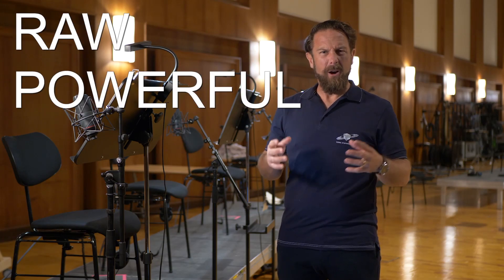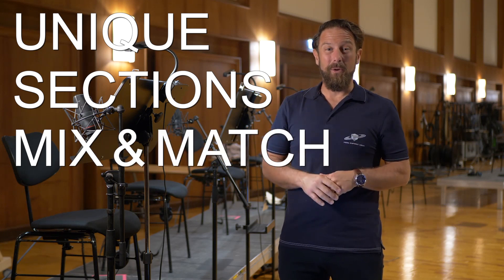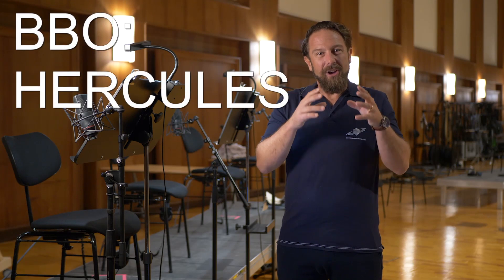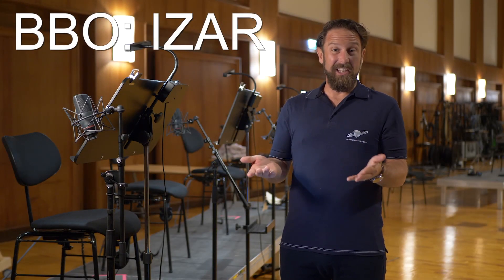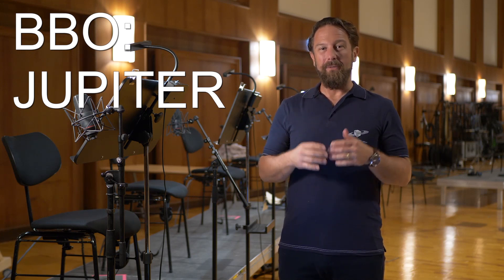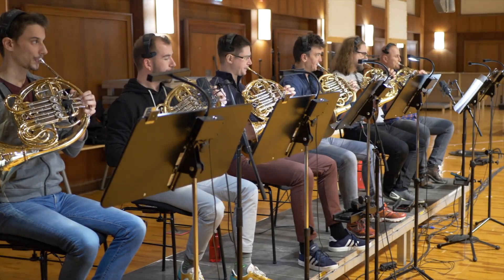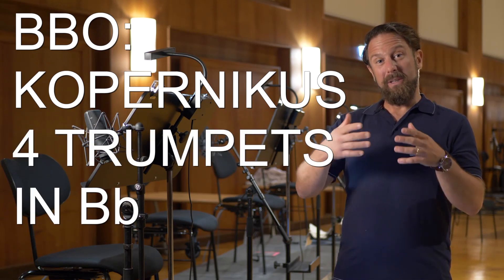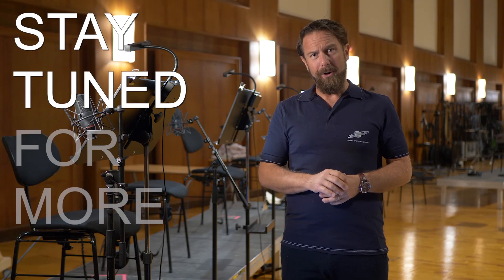BBO: Brass - Hercules, Izar, Jupiter & Kopernikus Introduction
Capturing the essence of RAW BRASS SOUND was our goal with these recordings, responding to many Big Bang Orchestra users who simply love the sound of the brass in our high-speed orchestration tool! So here we are, with 4 new additions to the series! Enjoy :-)